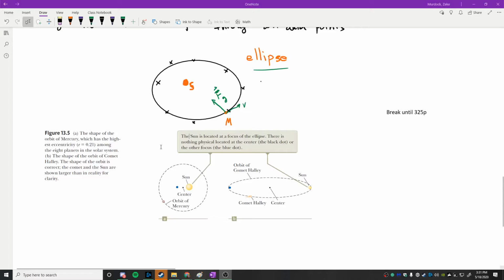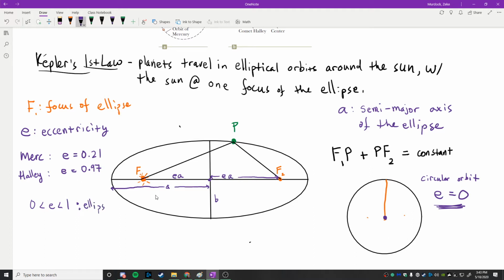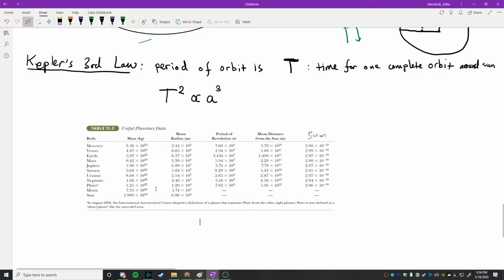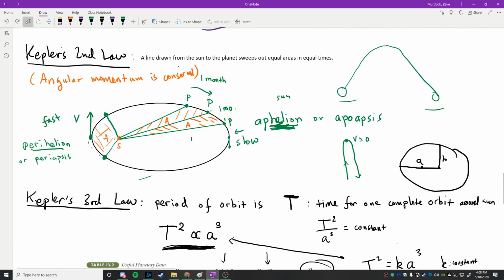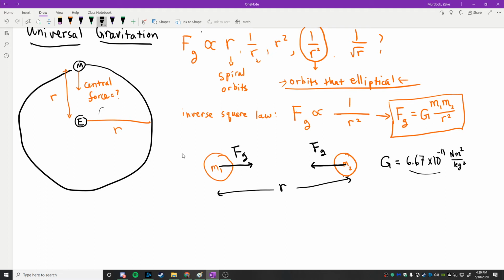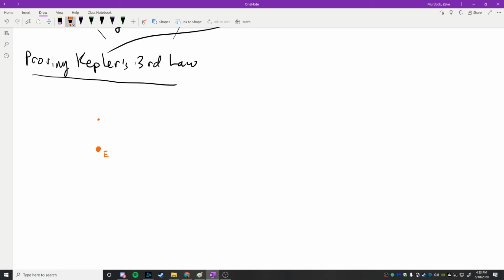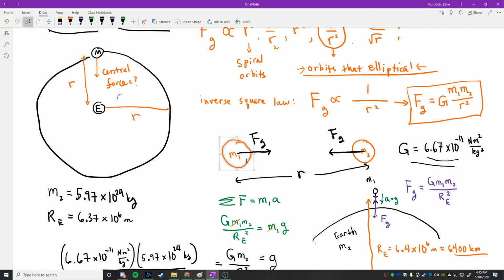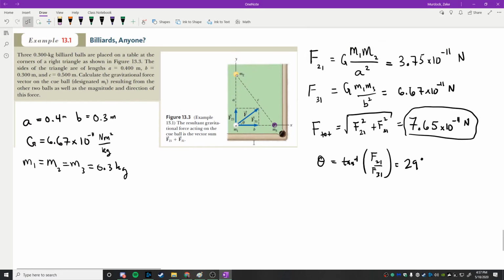Phys 1a - Kepler's Laws and Universal Gravitation